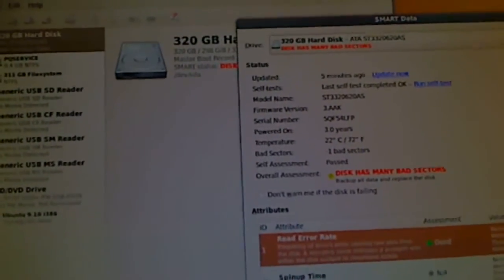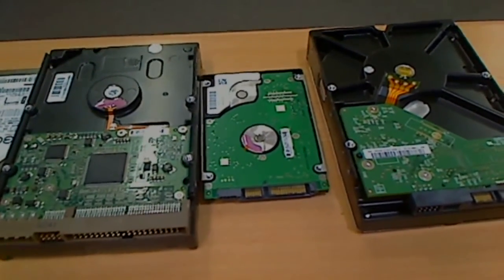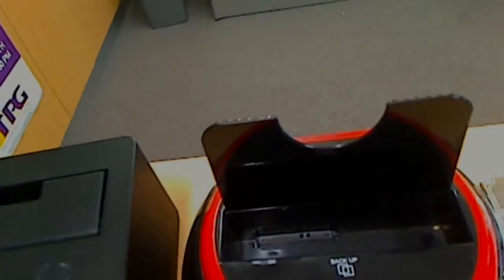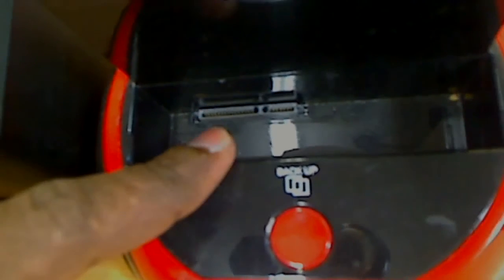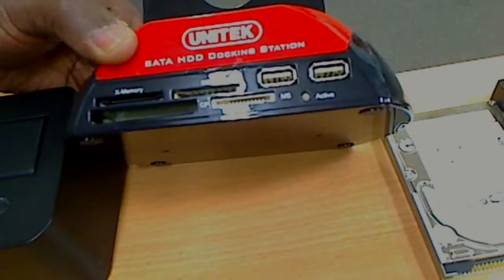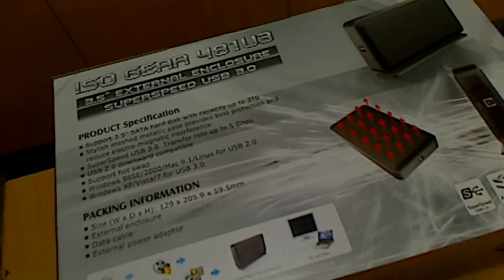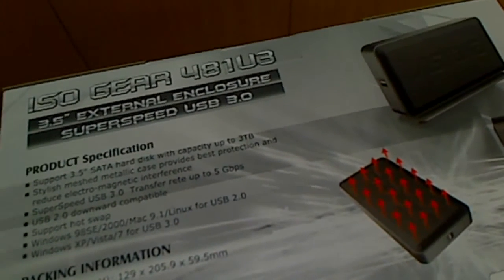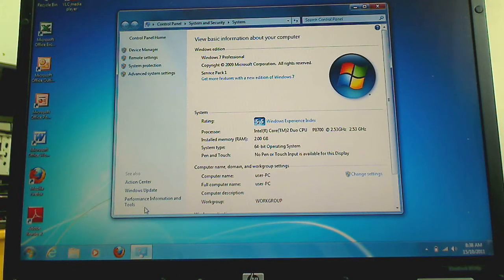How to recover your data and install a new hard drive into laptop - Windows 7 or Ubuntu 11.10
Use hard drive dock or enclosure and try first to access your files using another PC. If  not successful try using some of the good hard drive repair tools, etc. Install new hard drive and choose the operating system that suite your needs better.

Various hard drive enclosures can be ordered from our store @